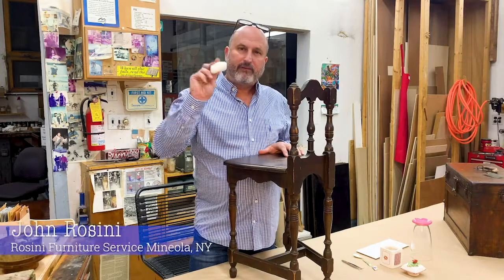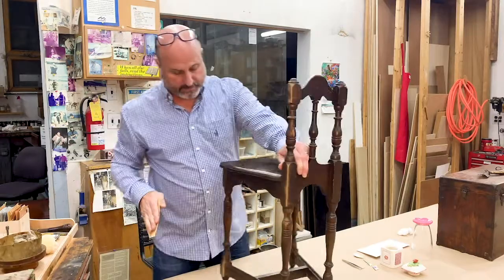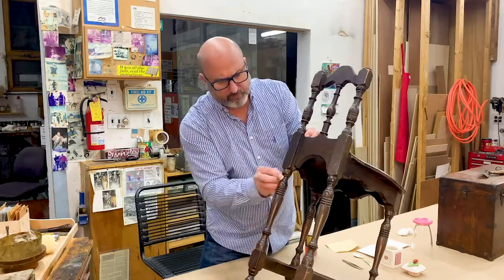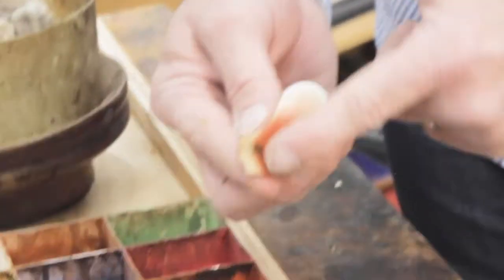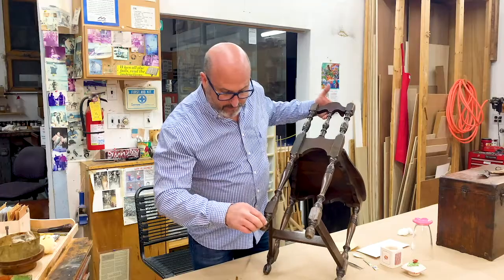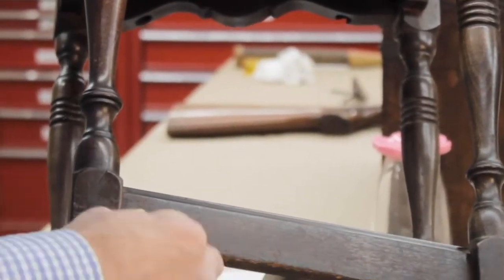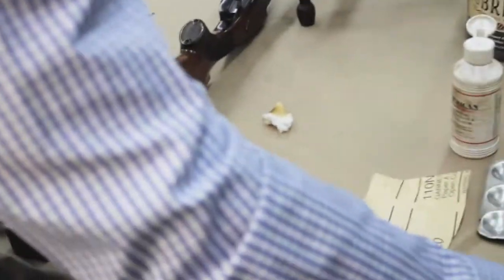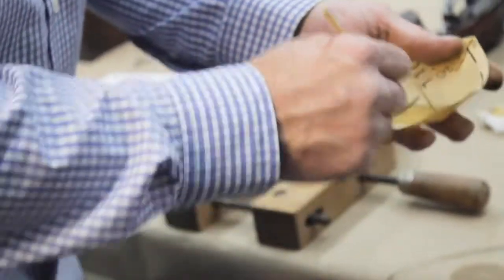Wood Touch-up, Repair, Revive & Recondition with 77 Lubricite and mineral powders.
Wood Repairs. How To use our padding Lacquer "77 Lubricite" with color and a pad to revive and recondition original wood Finish. You will also see John use mineral powders and Lubricite to color match and repair a gunstock. See our other videos for more ways to use 77 Lubricite on wood and leather.

Videographer:  Harlee Pope  Harleepope.squarespace.com